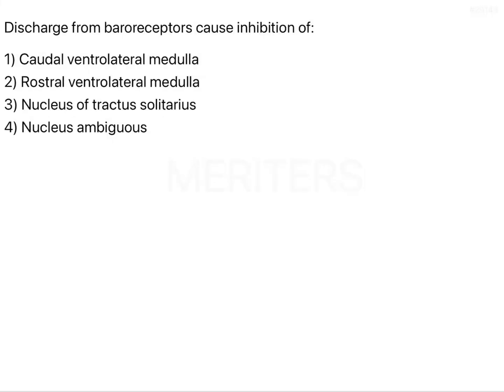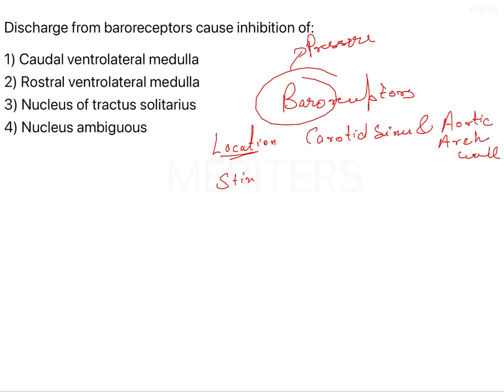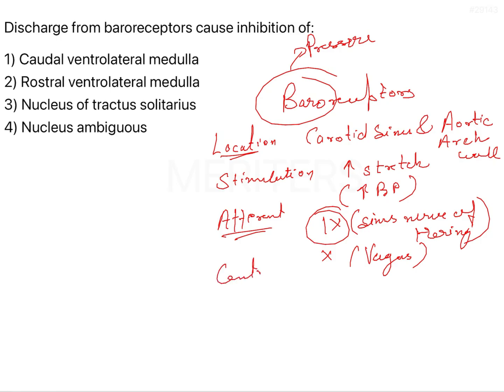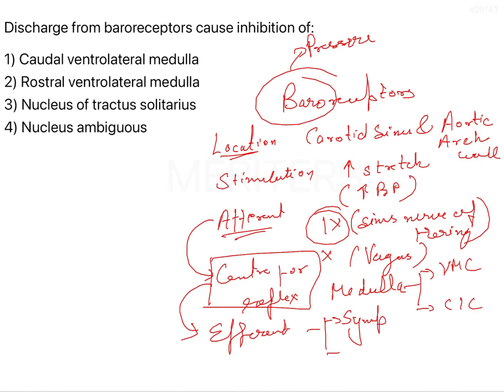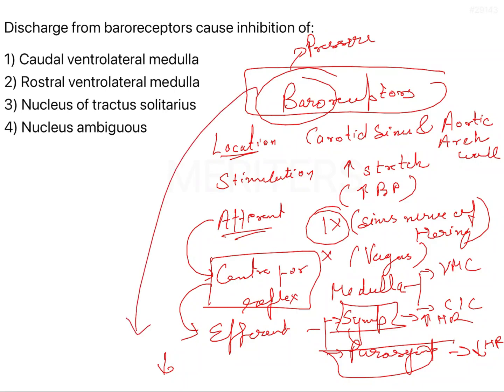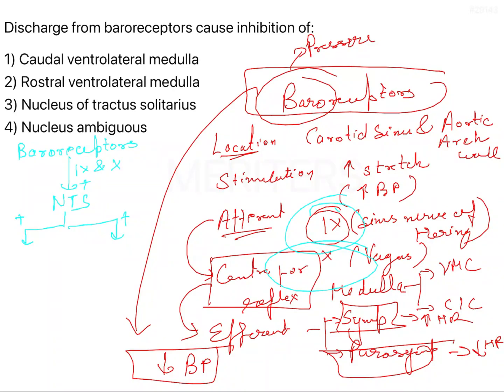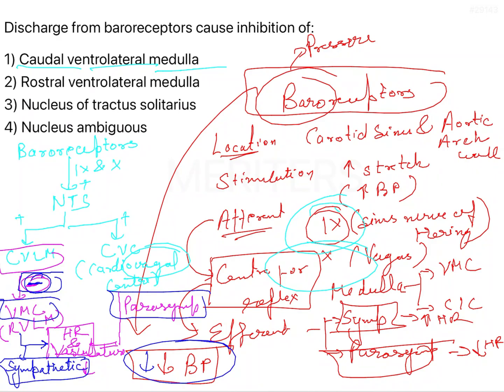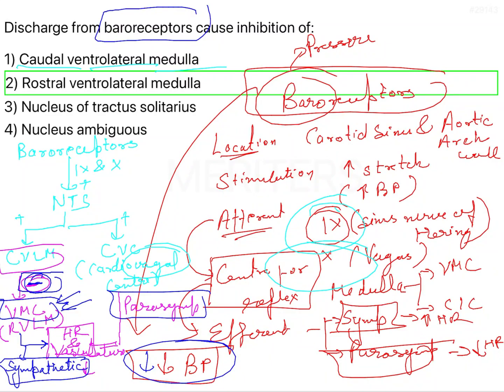NEET MDS | INICET - Physiology - Cardiovascular system | Explanatory Video | MERITERS